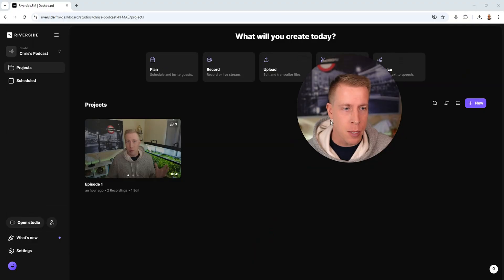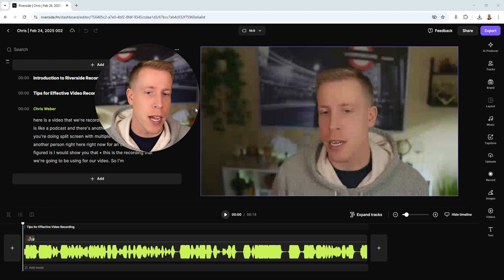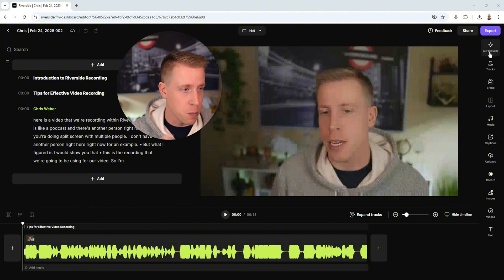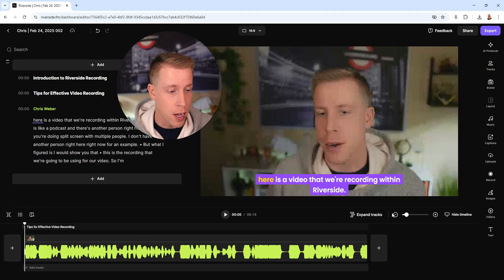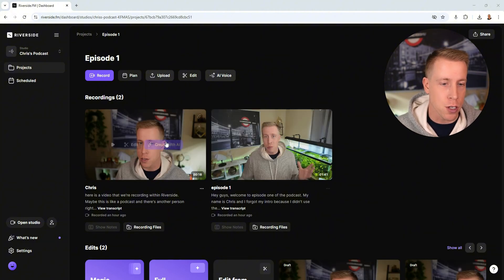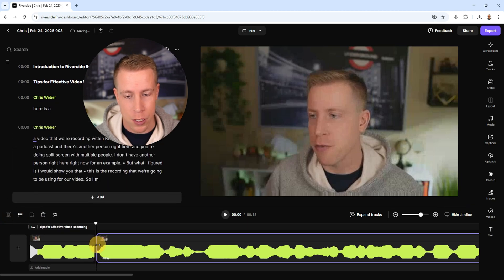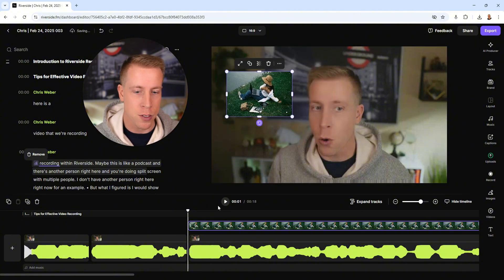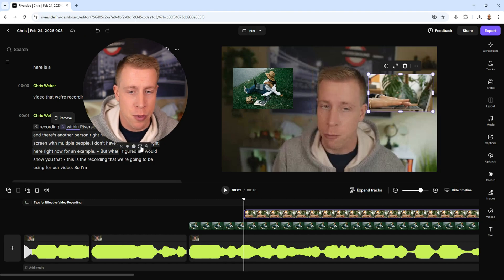How to Add Captions in Riverside.FM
Adding captions in Riverside.FM is a simple way to improve accessibility and engagement. In this tutorial, I’ll show you step by step how to add captions to your videos and make your content more viewer-friendly.